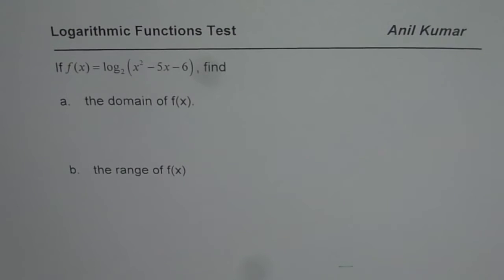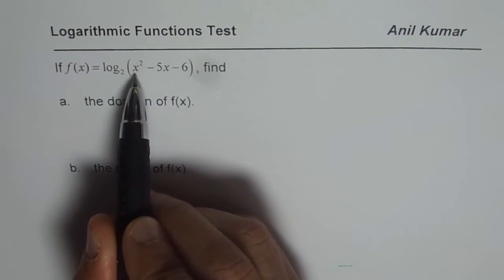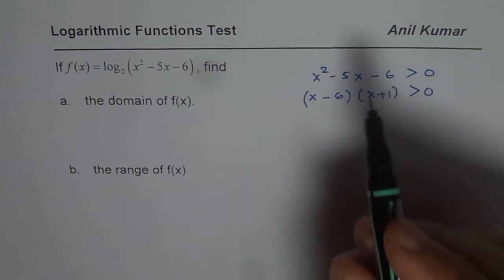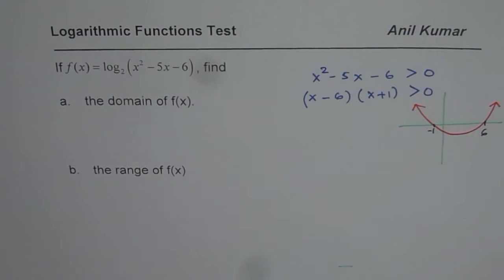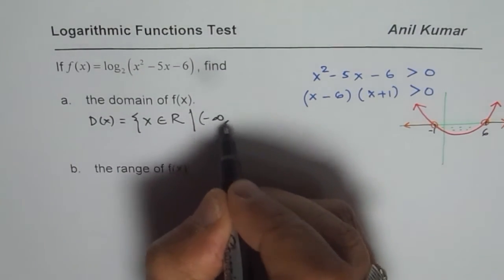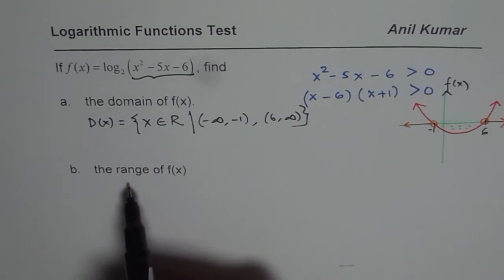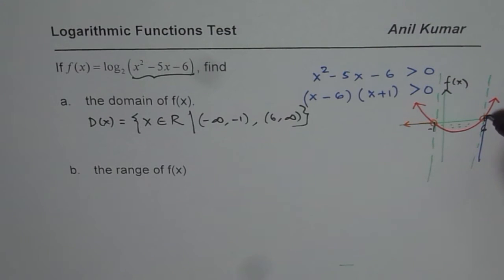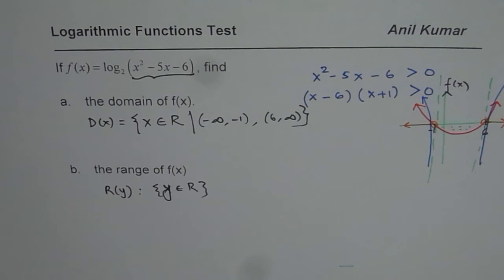Domain and Range of Logarithmic Function with Quadratic Argument